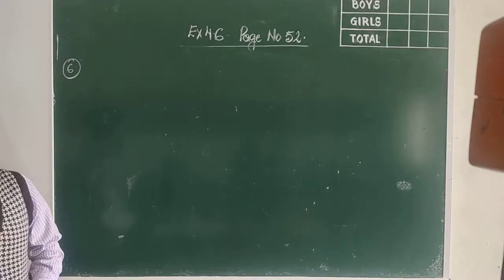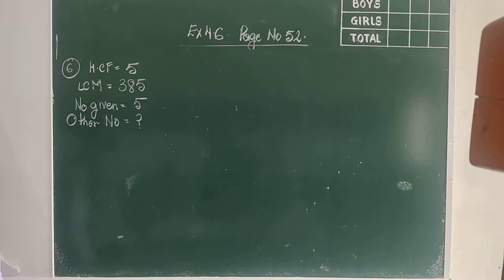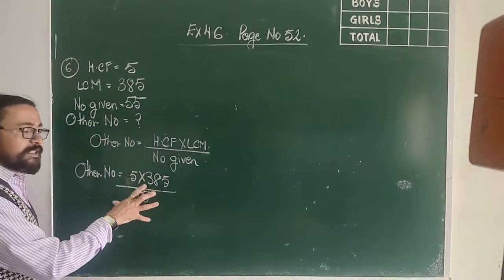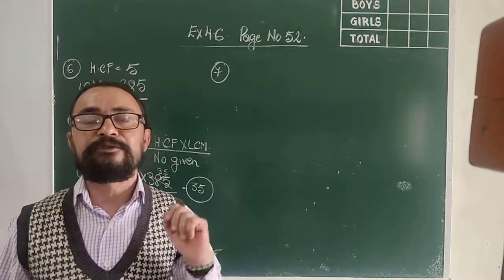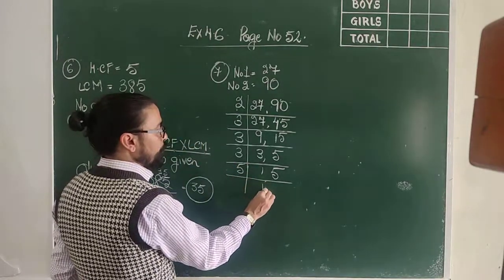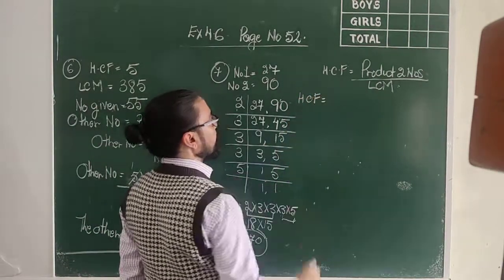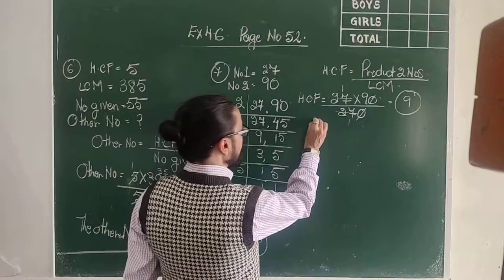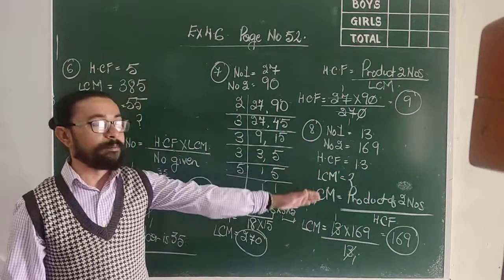Exercise 4.6 Sum No. 6, 7 & 8